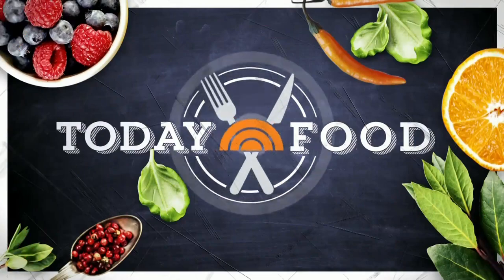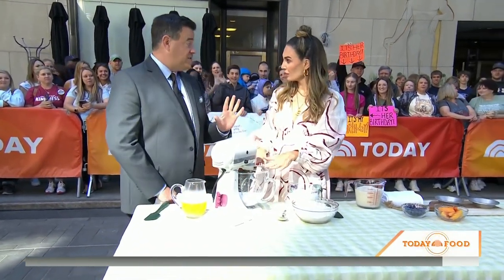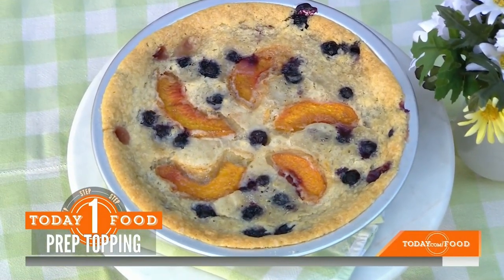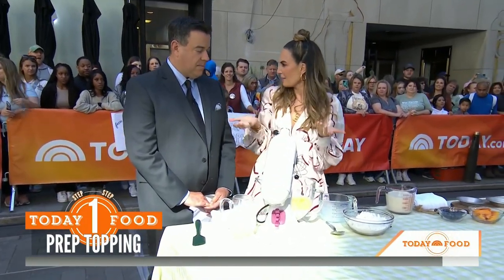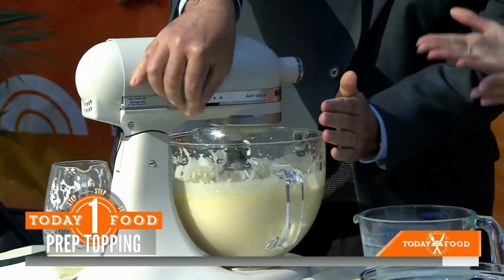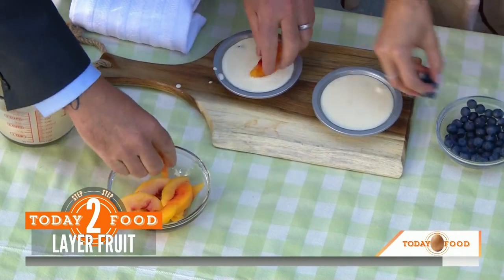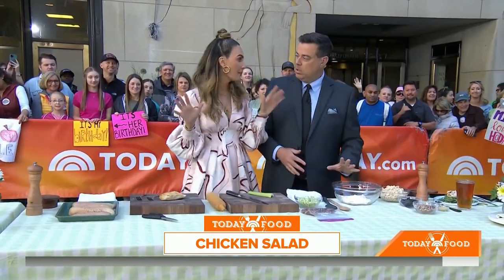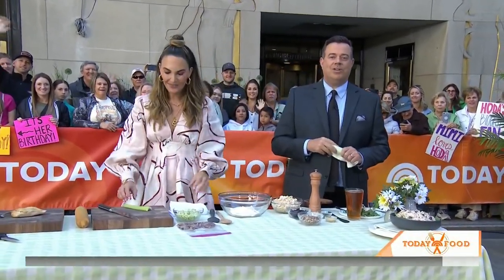Chicken salad and fruit cobbler: Get the picnic-perfect recipes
Bird Bakery CEO Elizabeth Chambers stops by the TODAY plaza with two delicious recipes for Memorial Day weekend: Chicken salad and a peach and blueberry peach cobbler.